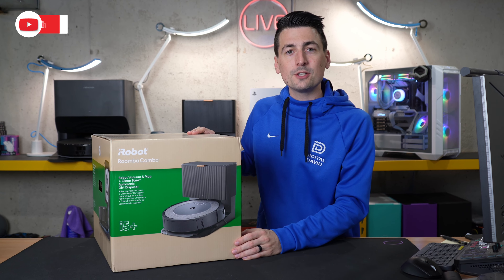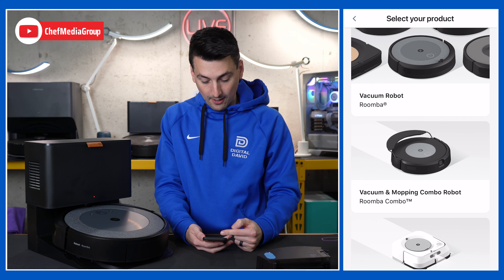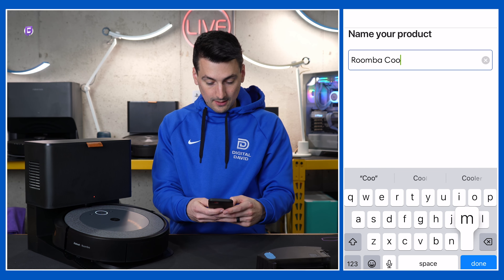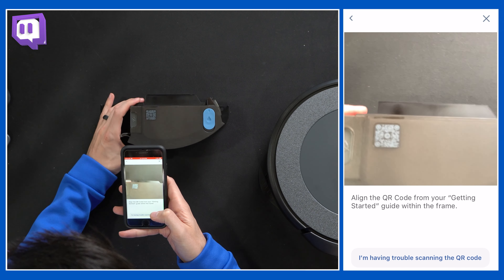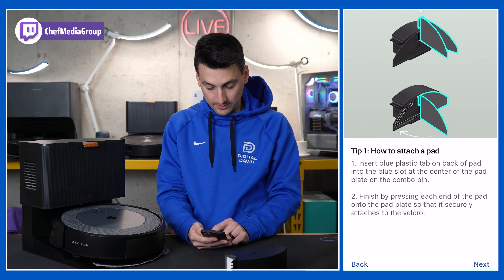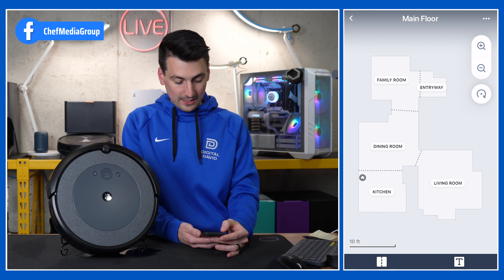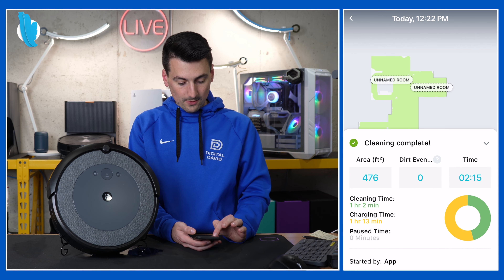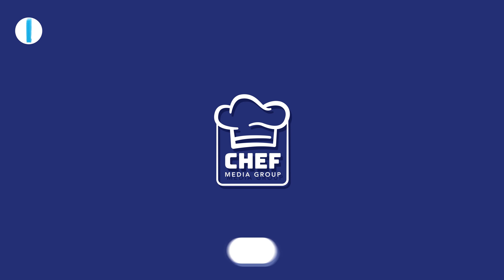iRobot Roomba Combo i5+ App Setup Guide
Effortless cleaning at your fingertips! Learn how to set up the iRobot Roomba Combo i5+ with our easy-to-follow guide, and take control of your smart home cleaning routine using the intuitive app.

Amazon INTL

iRobot Roomba Combo i5+ Self-Emptying Robot Vacuum and Mop, Clean by Room with Smart Mapping, Empties Itself for Up to 60 Days, Works with Alexa, Personalized Cleaning OS, Ideal for Pet Hair

00:00 - Intro
00:27 - App Setup
04:37 - App Settings